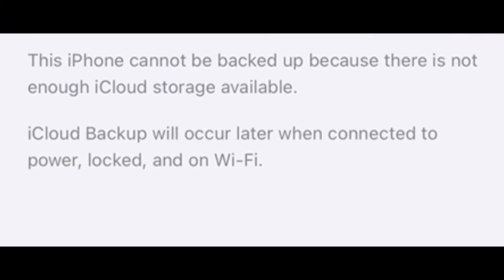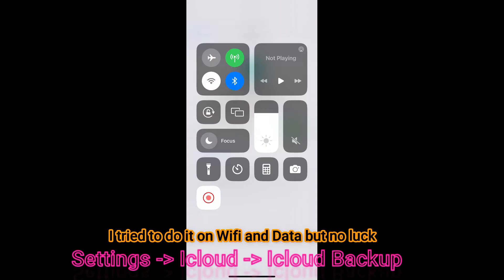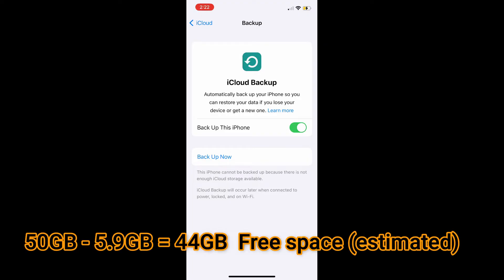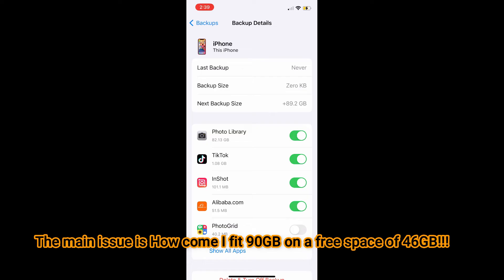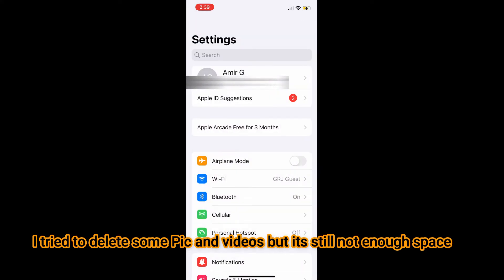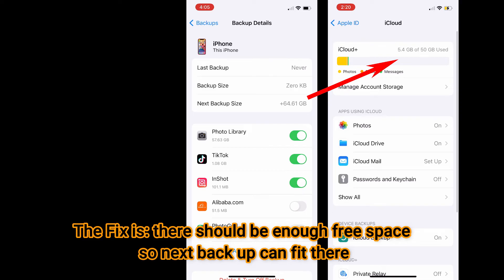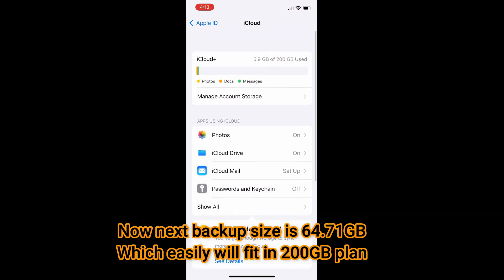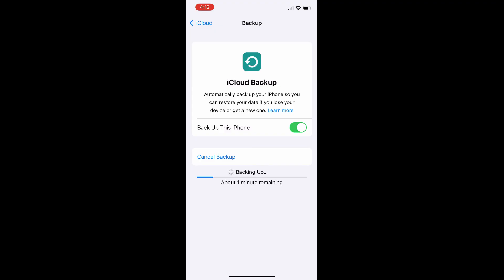iPhone Backup Failed for Not Enough Space in iCloud | How to Fix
iPhone Backup Failed for Not Enough Space in iCloud In  this video, we will be resolving the issue of iphone backup